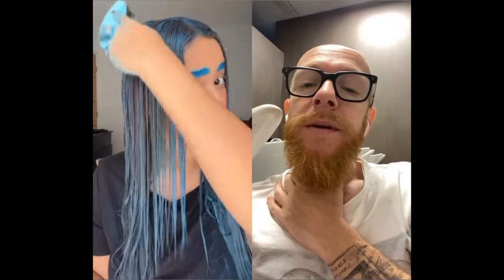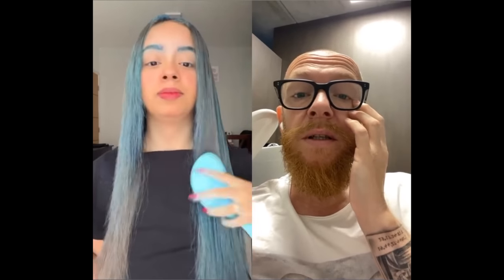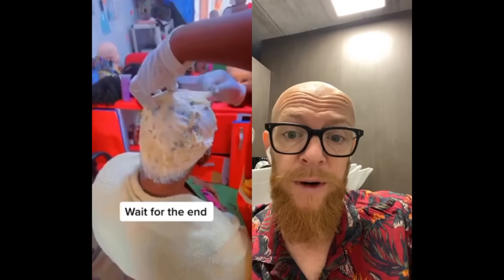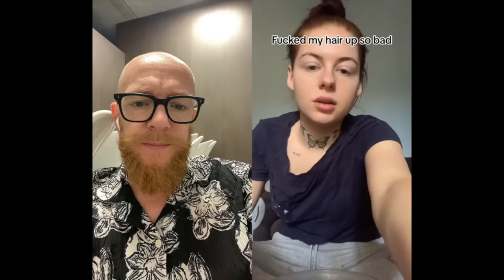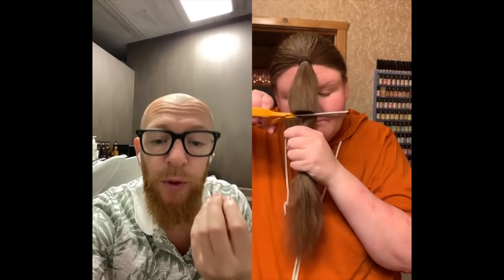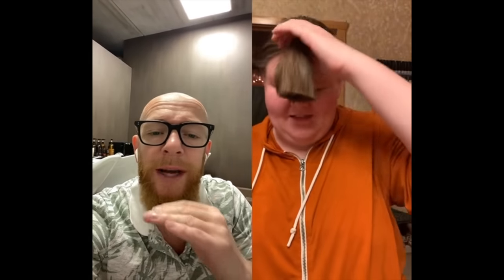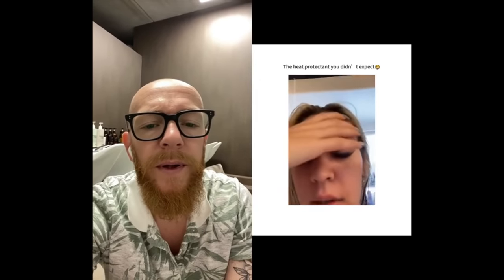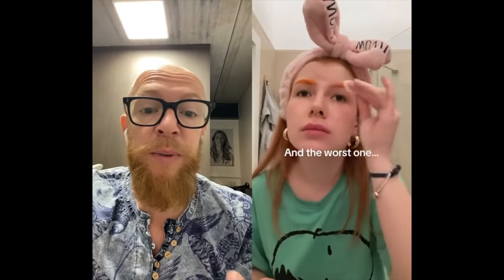Hairdresser reacts to the MOST CRAZY tik tok & reels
In this video, I, a professional hairdresser, will be reacting to some of the most cringe-worthy hair fails on the internet. From bad haircuts to terrible dye jobs, I'll be covering it all. Join me as I take a look at some of the most ridiculous hairstyles and transformations gone wrong, and watch my expert reactions to each one. Whether you're a hair enthusiast or just enjoy a good laugh, this video is sure to entertain. It's a perfect blend of education, entertainment and humor. So sit back, relax, and enjoy as I take you on a journey through some of the most epic hair fails.notifications!